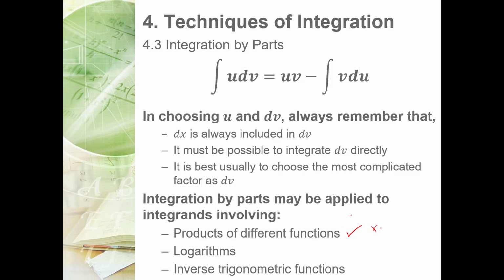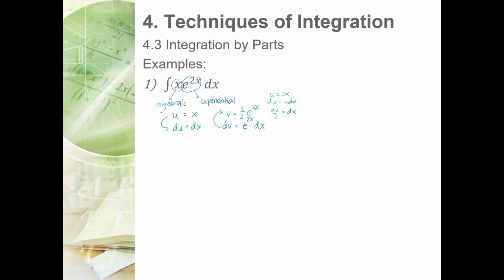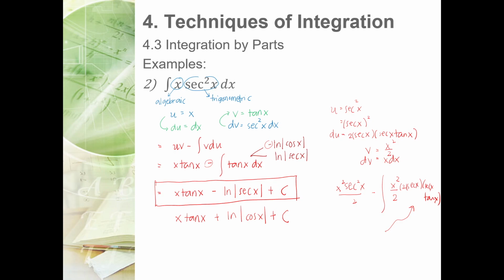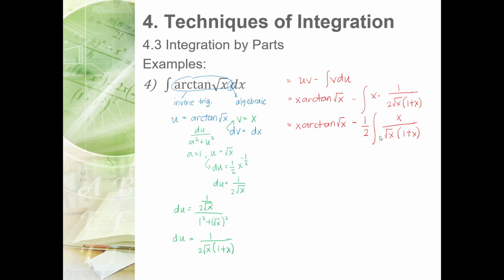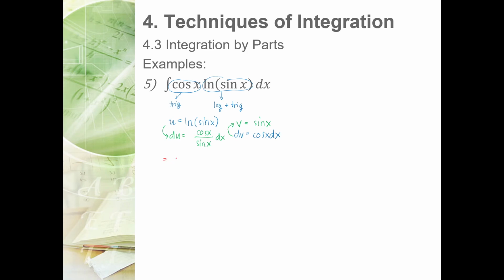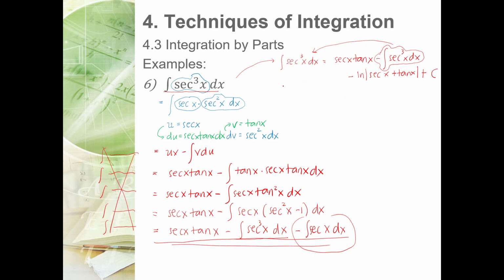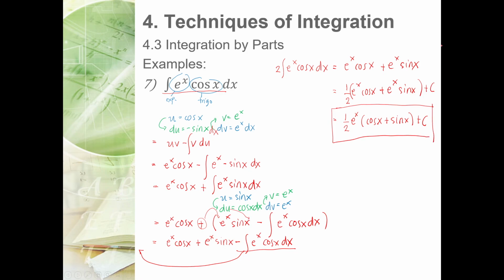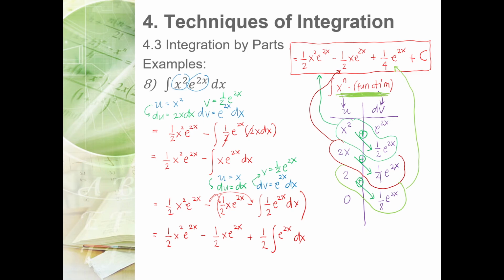Gr 8 & 9 Integration by Parts 2022